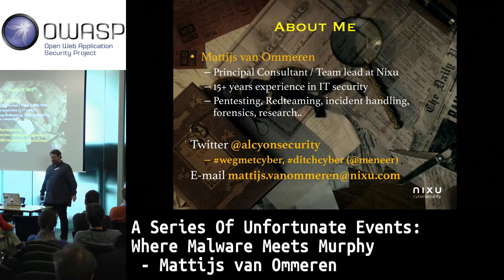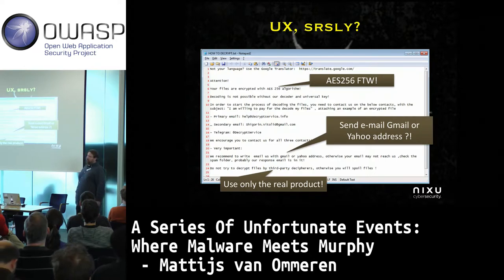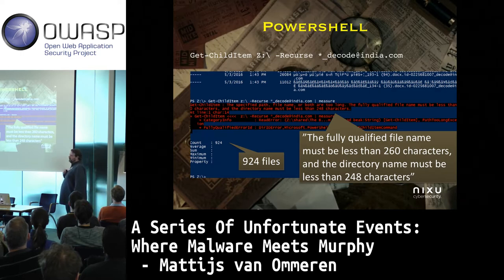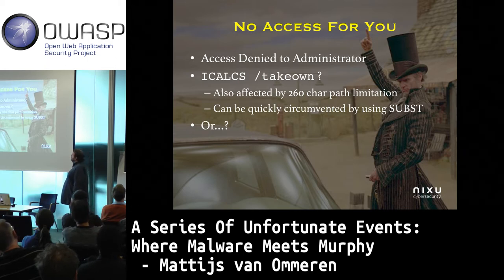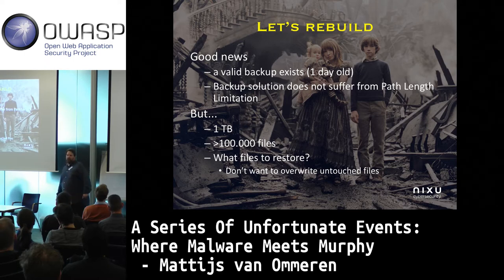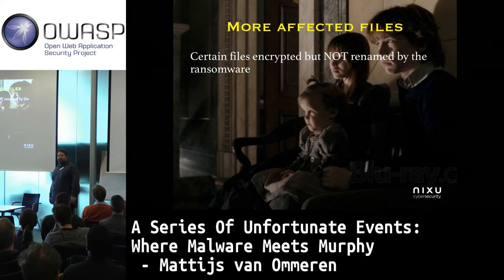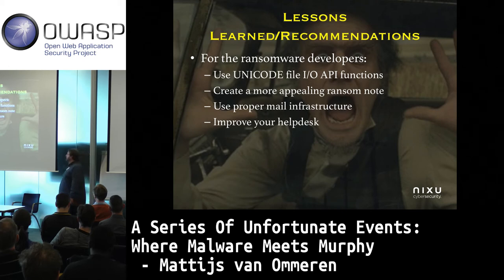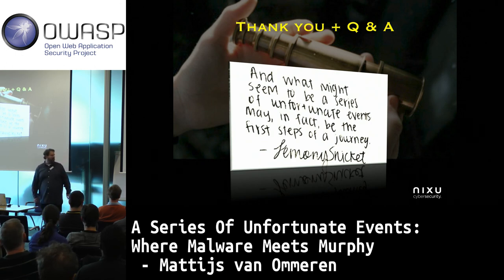OWASP BeNeLux Day A Series of Unfortunate Events: Where Malware Meets Murphy by M. van Ommeren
Abstract
When an end user reports some "strange looking file names", which, after investigating, you discover include several hundreds of Gigabytes of encrypted data, you of course know you are going to have a bad day. Your AV solution has failed you, your firewall has failed you, and your SIEM has failed you. Basically, every piece of security infrastructure you have put your trust (and money) into has left you out in the cold and you thank ${deity_of_choice} that at least the nightly backup was completed successfully. Spin up the tape drive, and soon you will be back in business, or not…?
This talk is about failure. Not only about a failing security infrastructure, but also about failure in doing the Right Thing™ as a first responder, about the failure of Operating System tools, failing APIs, and ironically, also the failure of malware (which is unfortunately not as positive as it may sound). The scenario presented comes pretty close to the worst chain of events you can imagine, in an attempt to recover from a ransomware incident.
Luckily – this story has a happy ending. We will reveal how one can be prepared for when both Count Olaf and Murphy come knocking on your door simultaneously.

Bio
Mattijs van Ommeren has been poking hardware and software for 15 years. He has spent most of his working life as a security consultant, attacking and defending both traditional IT environments as well as more esoteric embedded devices and industrial systems. Presently he has a lot of fun at Nixu.